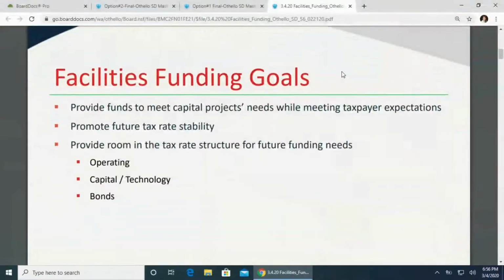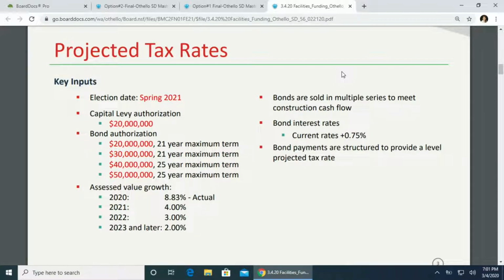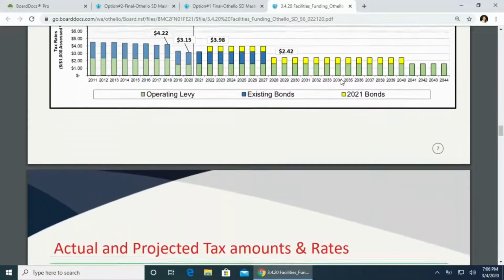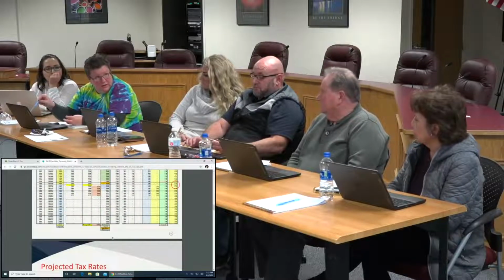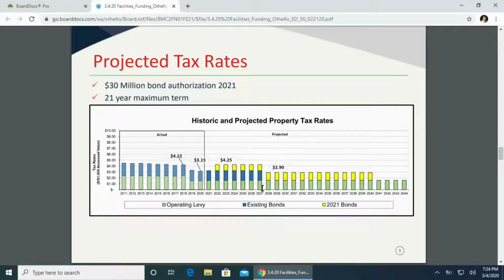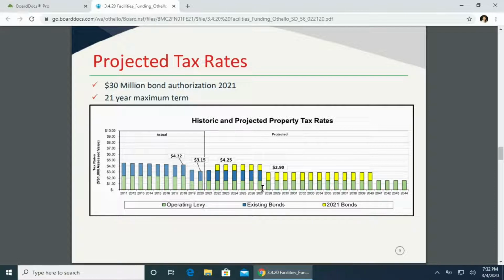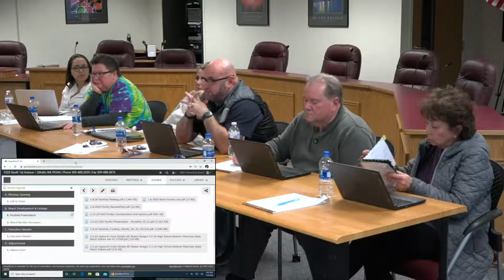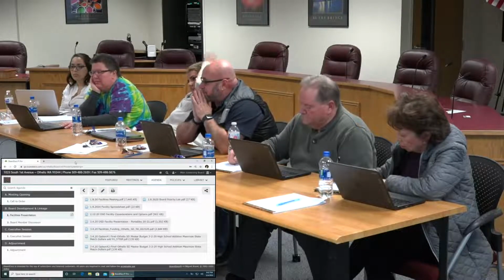OSD Facilities Meeting - 03.04.2020